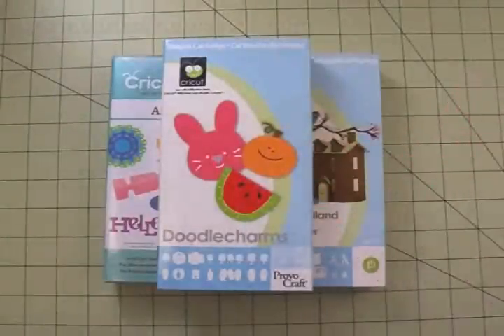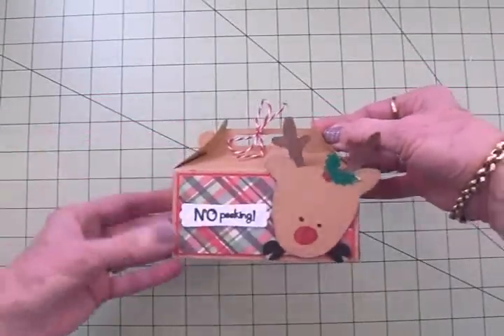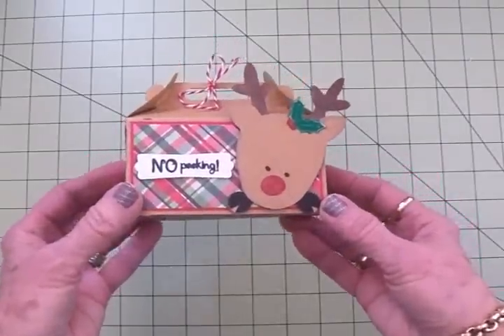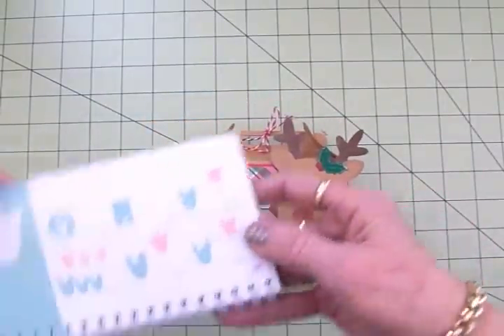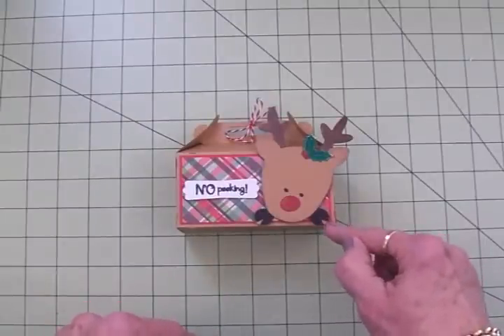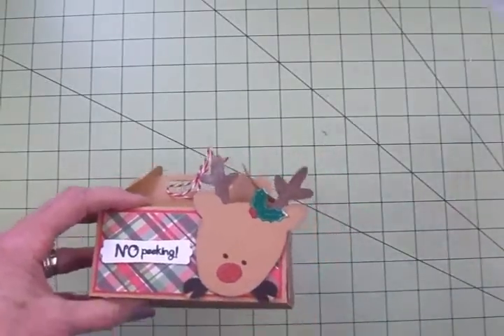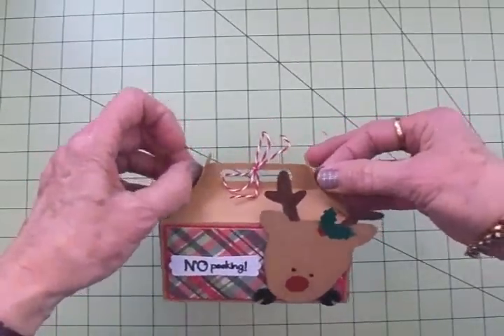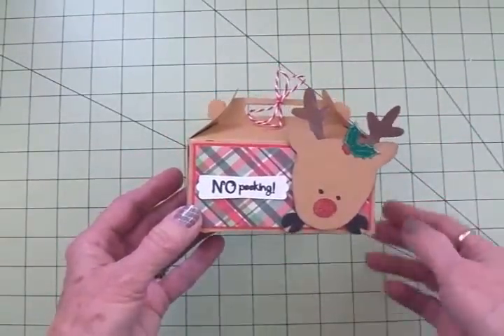TUESDAYS WITH EXPRESSION ~ REINDEER GIFT BOX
Hi guys! Today on Tuesdays with Expression I'll be making a cute little reindeer gift box. I'll be using Doodlecharms, Winter Woodland, Artiste and the Cardz TV Stamp set "Holly Jolly".